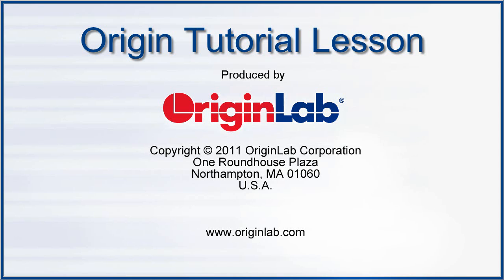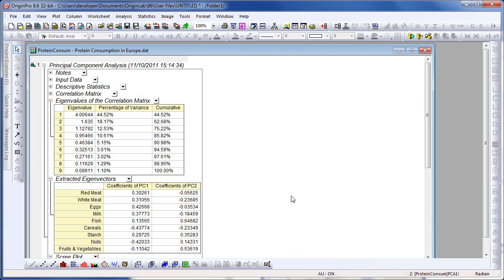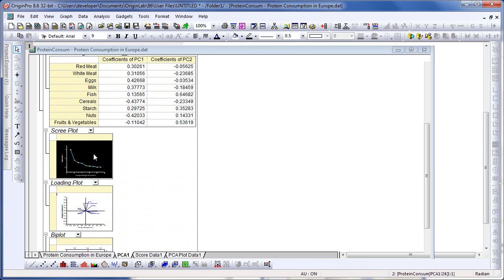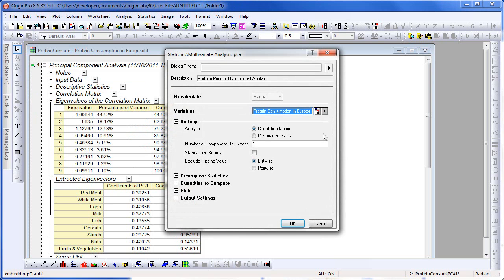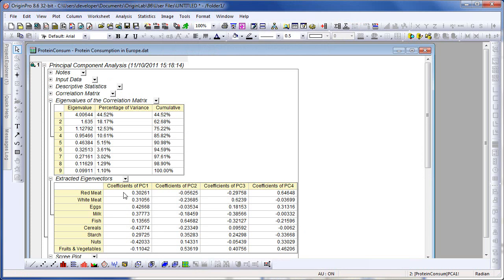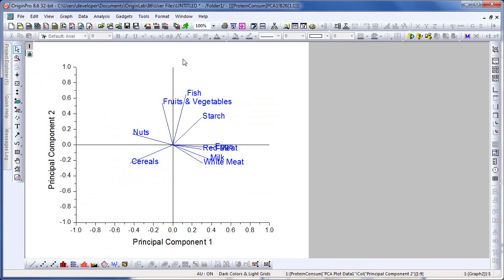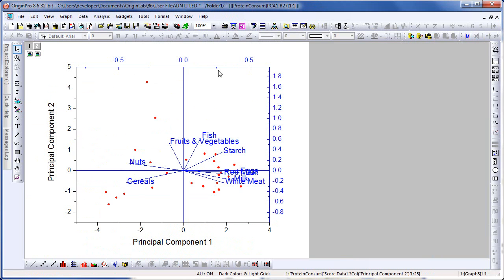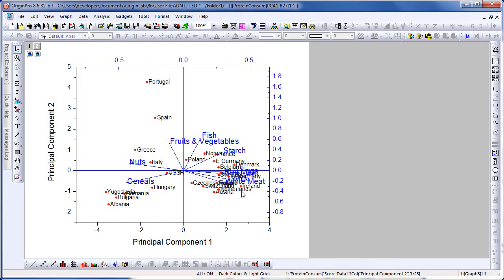Statistics: Origin 8.6: Principal Component Analysis (PCA)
Introduction to Origin's Principal Component Analysis tool.